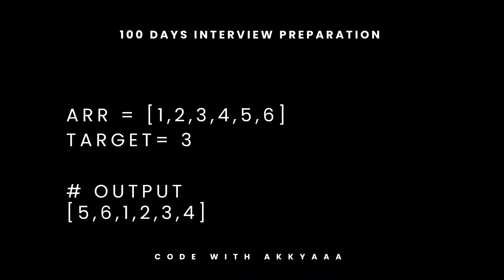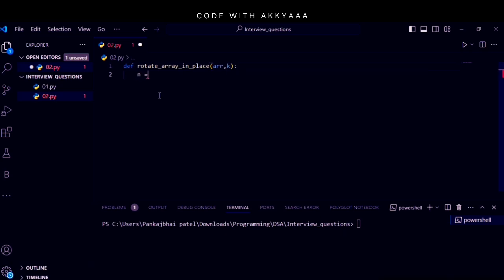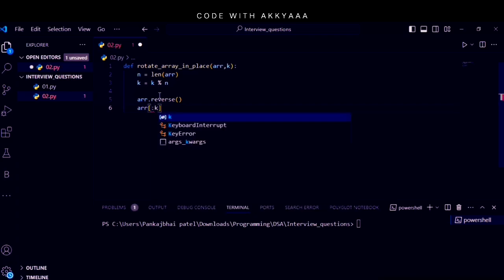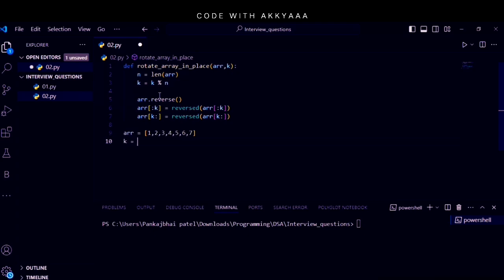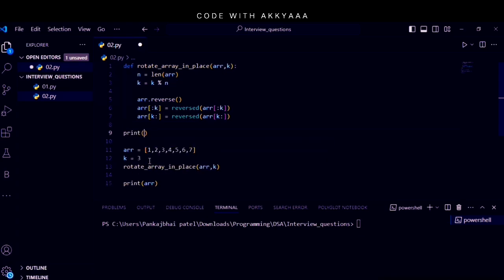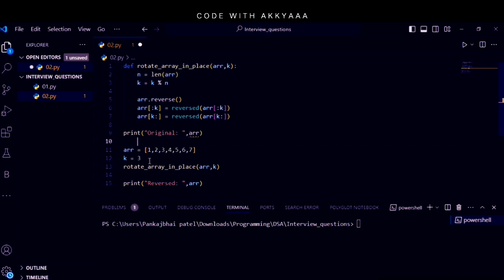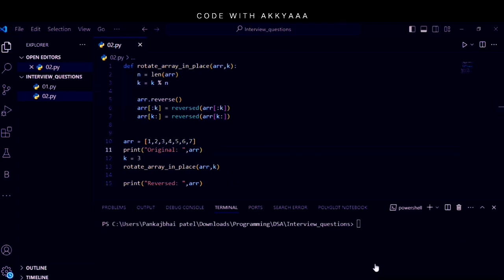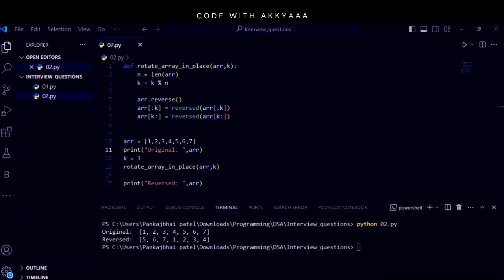Reverse Array From Given Index - Python DSA Interview Questions Practice for 100 Days - Day 2